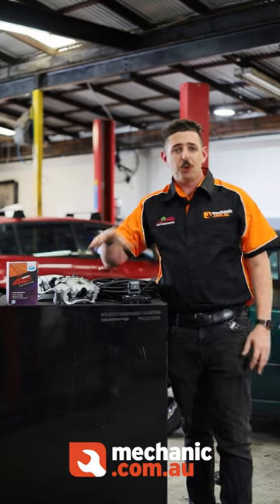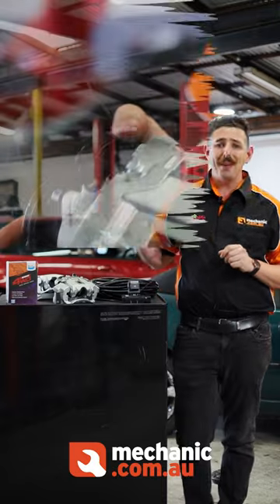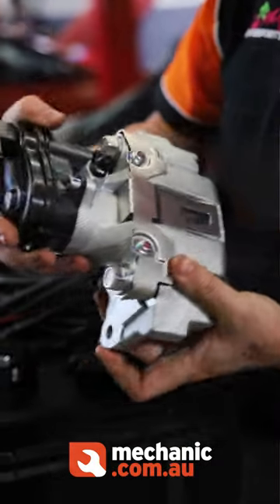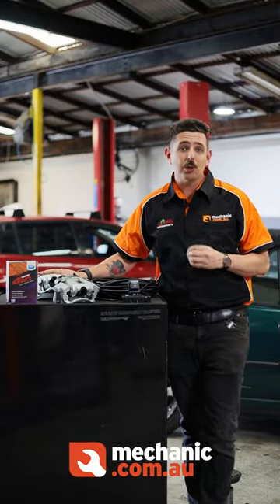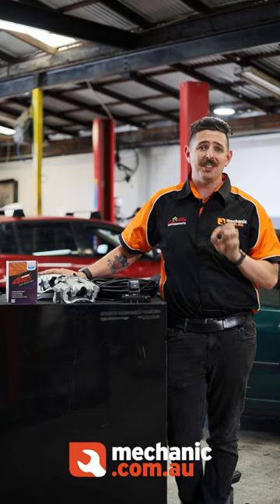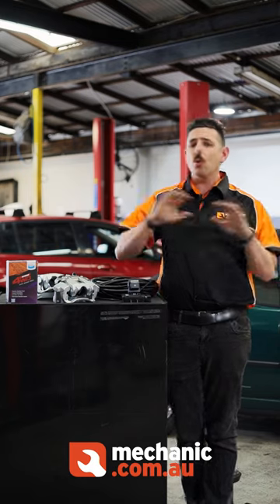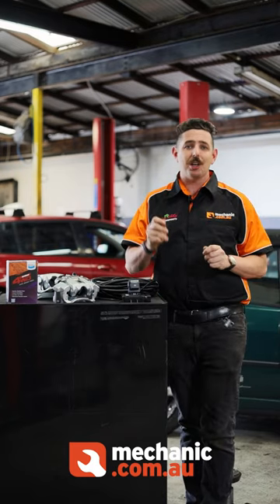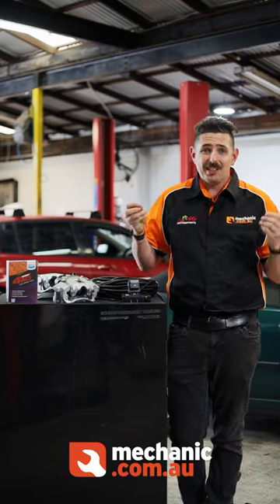SHORT PRODUCT SHOWCASE: Bendix Electronic Secondary Park Brake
shortPRODUCT SHOWCASE: Bendix Electronic Secondary Park Brake

Join Cody from Mechanic.com.au as he discovers the NEW Electronic Secondary Park Brake setup recently released by Bendix for the 70 series landcruiser.

✅ TRADE ONLY
✅ FREE TO JOIN!
✅ Networking & Troubleshooting
✅ Education & Training
✅ Jobs & Recruitment